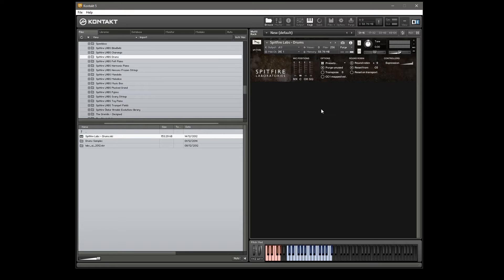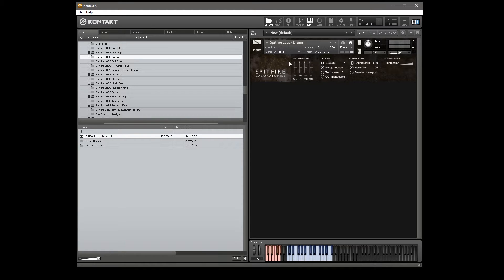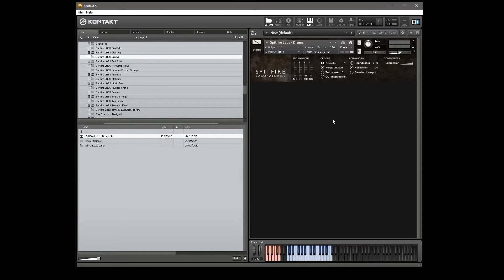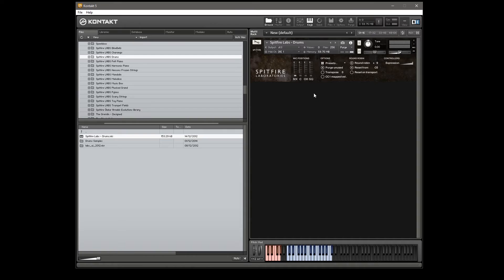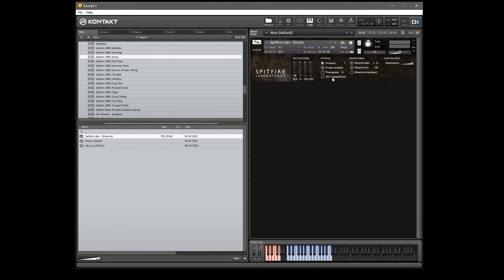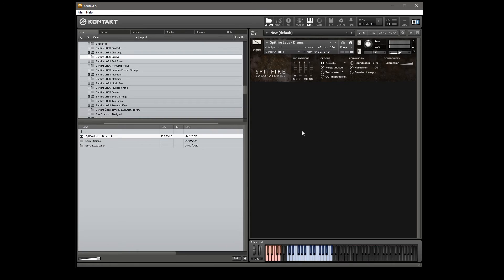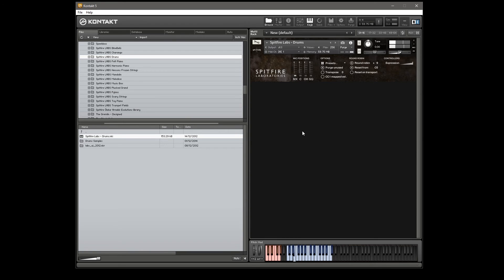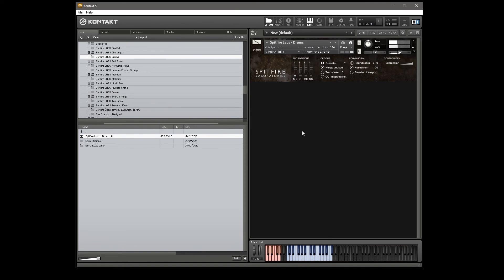Spitfire LABS Ollie Waton Drums - Overview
Overview / walkthrough video for Spitfire LABS Ollie Waton Drums sample  library for Native Instruments Kontakt (full version).